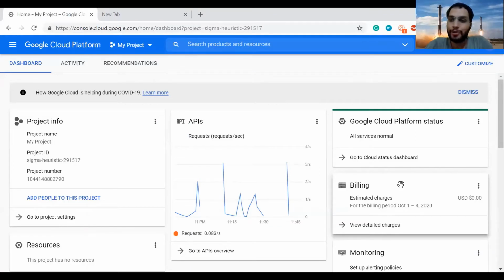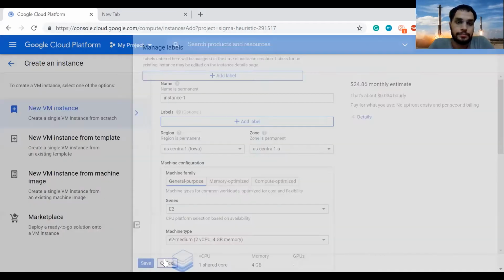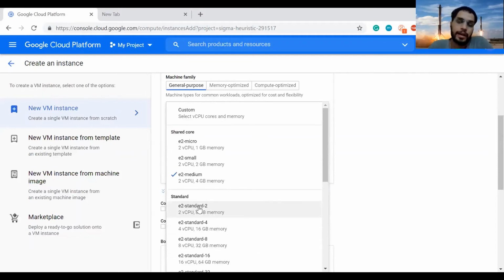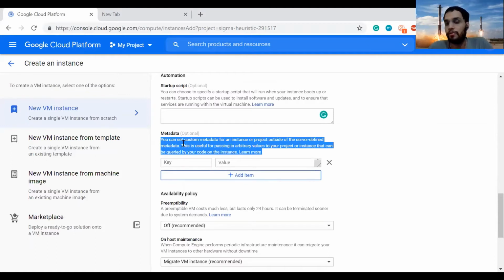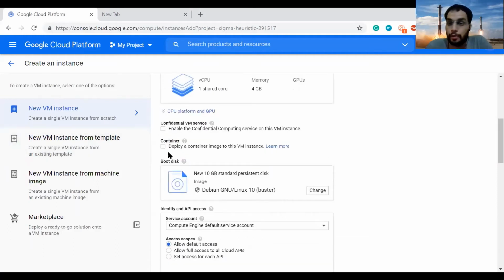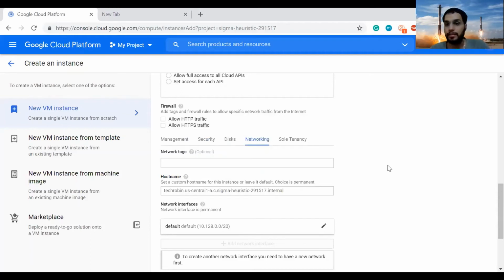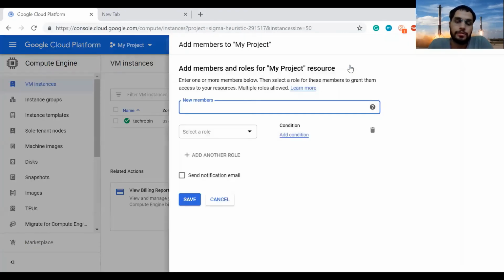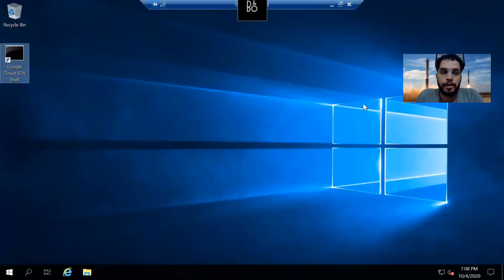How to create a virtual machine (VM) in Google Cloud (GCP)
This video tell practically , hands-on how to create a windows virtual machine (vm), details during creation of each thing in console.